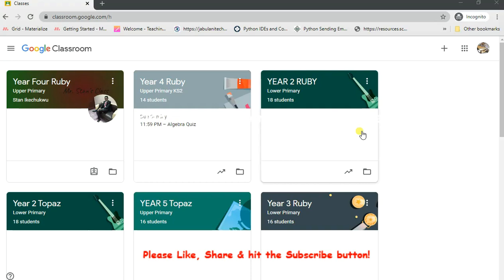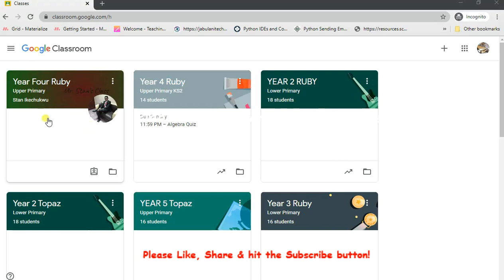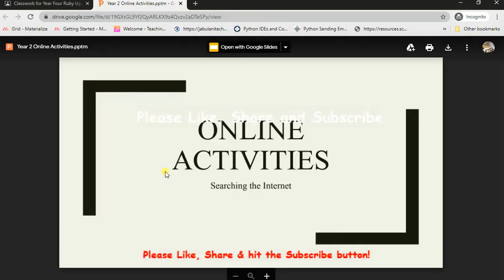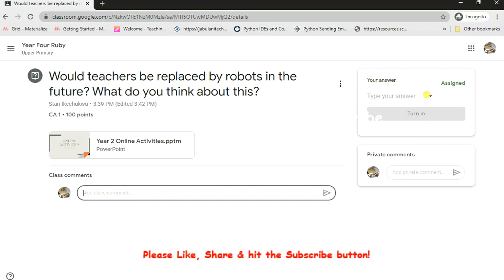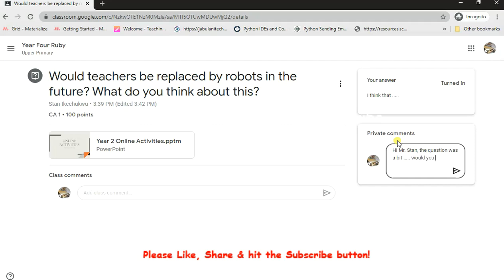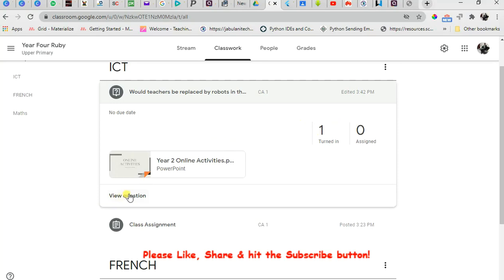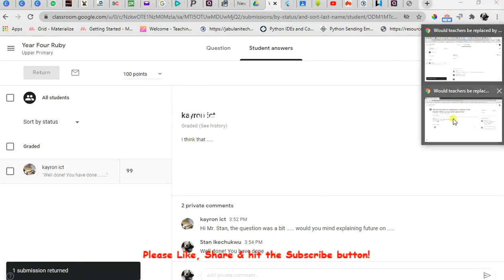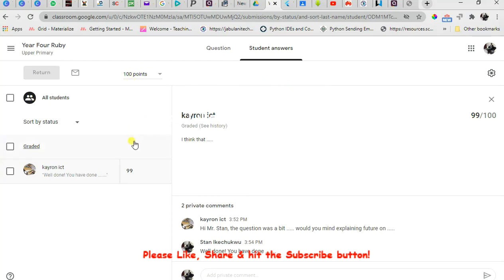The Smartest and Coolest Way to Turn in Answers on Google Classroom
Hey viewers, educators, parents and all. Welcome again, in this video tutorial, I will be sharing how students and pupils can smartly and easily Turn in answers to questions and assignment posted on Google Classroom. And of course make them appear as Turned In.